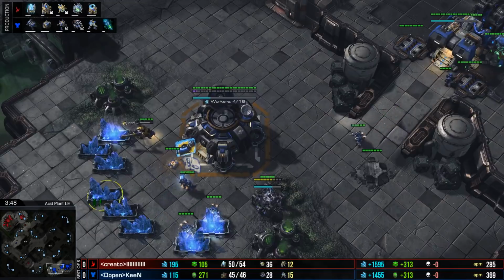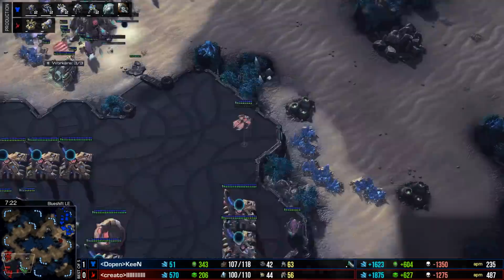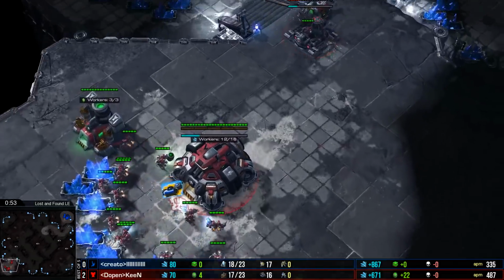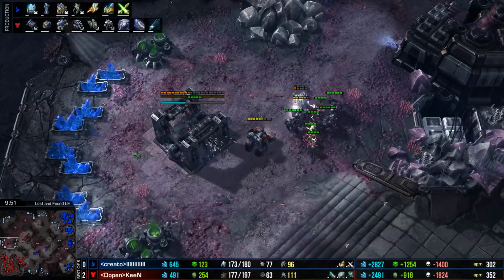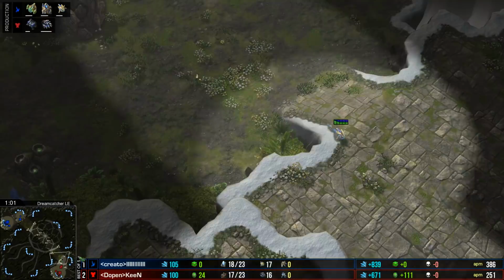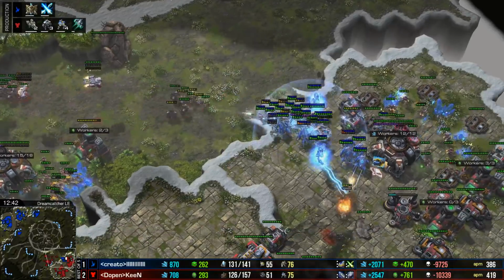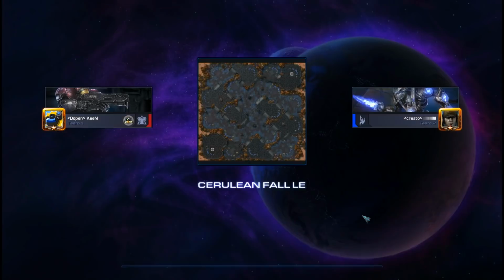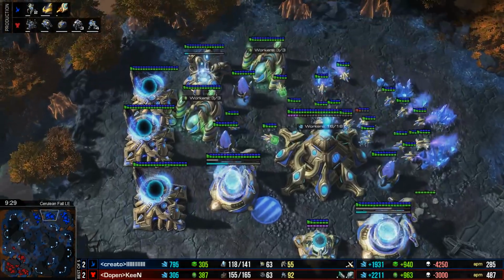Afreeca World Invitational #25 - TvP - KeeN vs Creator